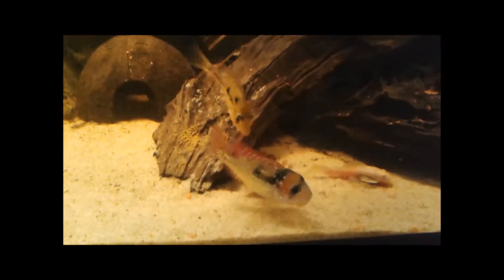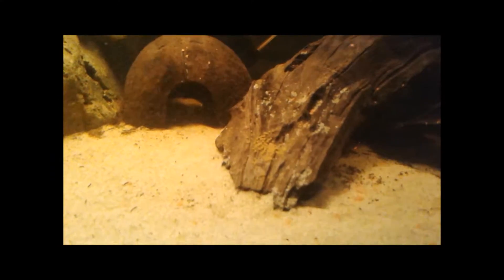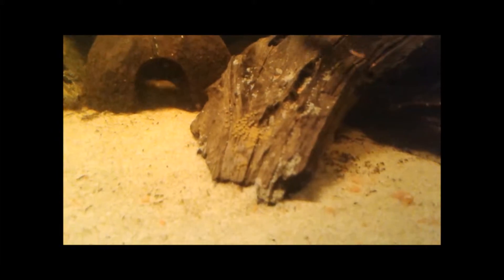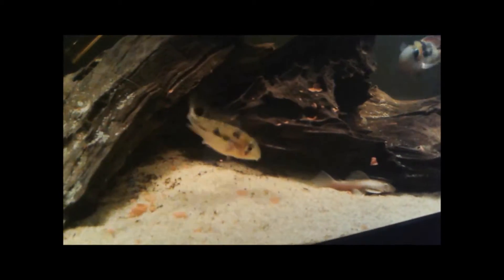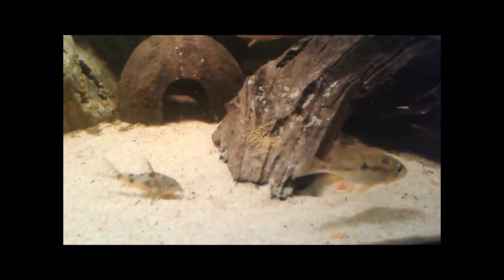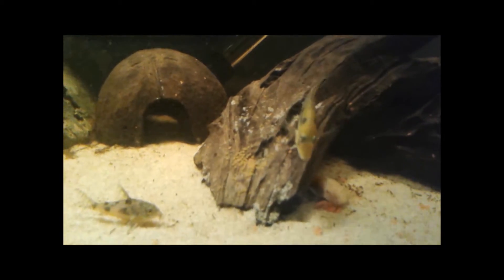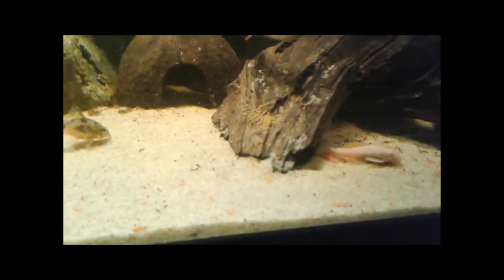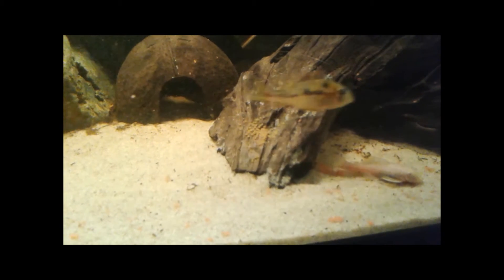Gymnogeophagus gymnogenys "Arroyo Yerbalito" Spawn Oct 17, 2015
I've had a group of Gymnogeophagus gymnogenys "Arroyo Yerbalito" from the size of 3-4mm so it was exciting to see their first spawn this evening.

The Gymnogeophagus group of fishes are very interesting in that they require a cool period during the year. To accomplish this I simply remove the heater and allow them to adapt to a slightly cooler water temperature.